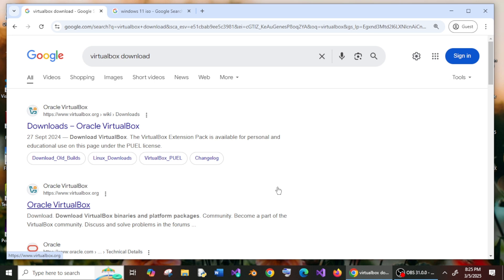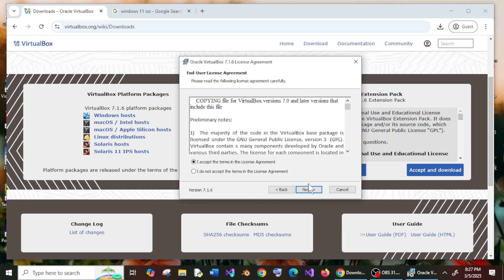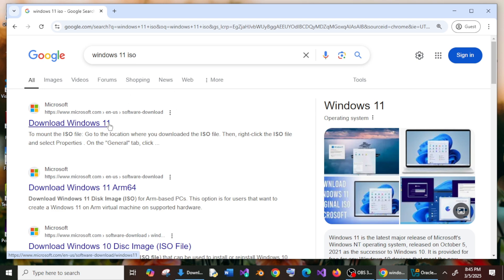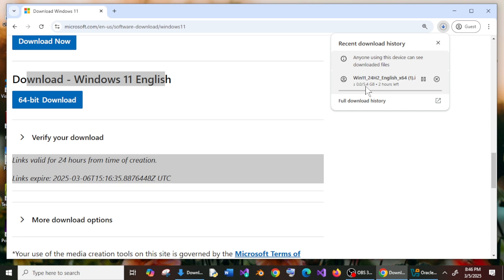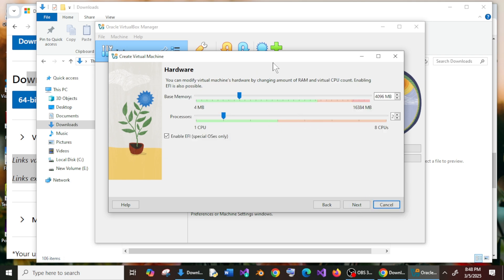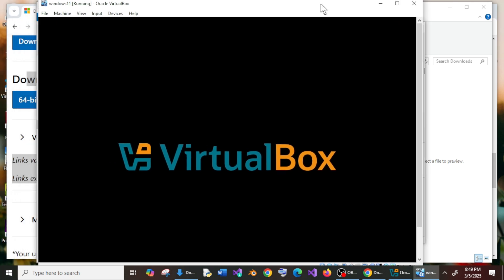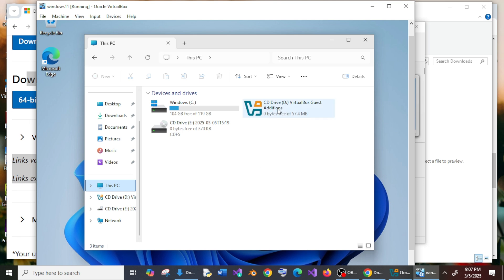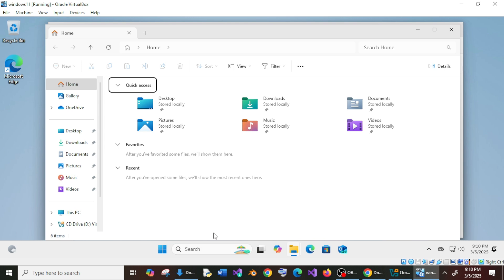How to Install Windows 11 in VirtualBox Tutorial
How to download and Install windows 11 in virtualBox is shown